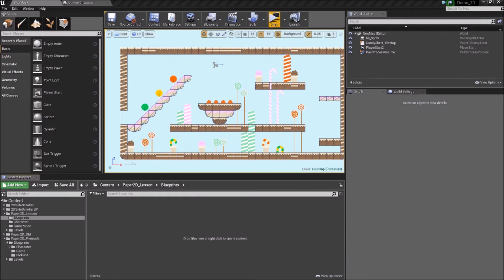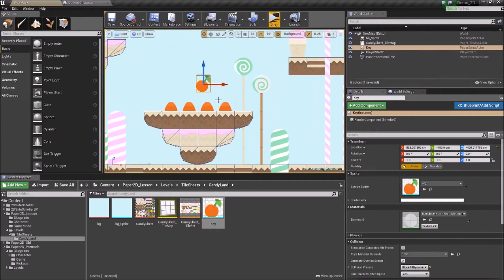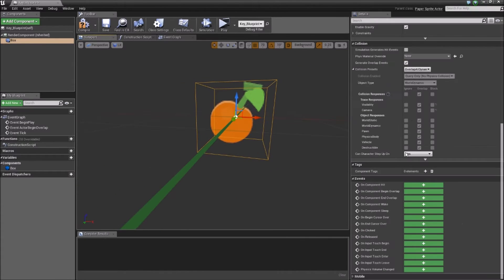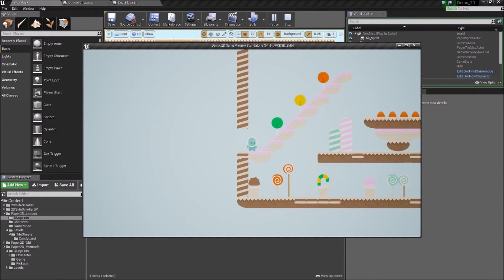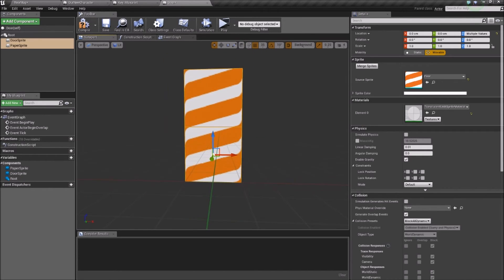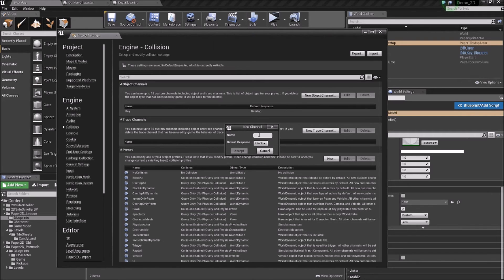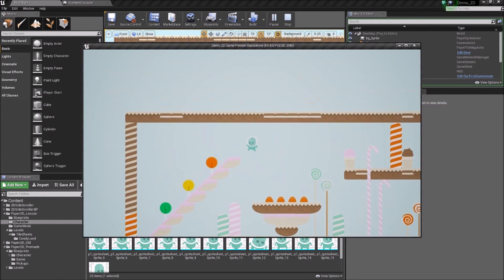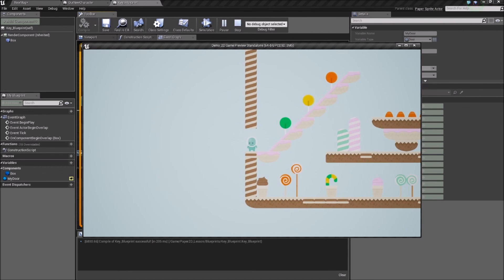Paper 2D #3 - Gameplay: Collision, Sprites, Grid Snap - Unreal Engine 43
I outline the process of creating a side scroller character in Unreal Engine 4 using the Paper 2D toolkit.

This video was created as part of my teaching degree.

We cover:
Creating gameplay using collision
Collision presets
creating single sprites
setting up a power of 2 and custom (70x70) scene grid snap

Next Session:

We will be looking at user interface using UMG (Unreal Motion Graphics), creating modular "Actors" using variables which are editable within out scene view for health / damage objects.

This is my first video so I may sound a little quiet but with more practice and episodes i'm sure it will improve!